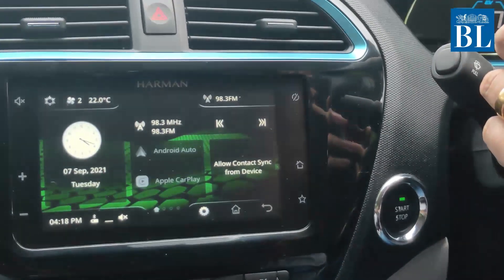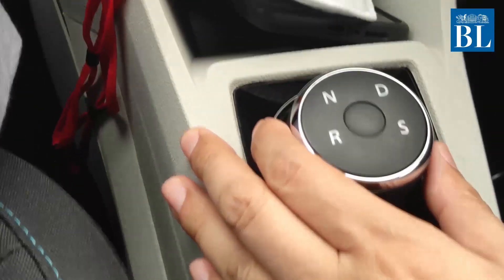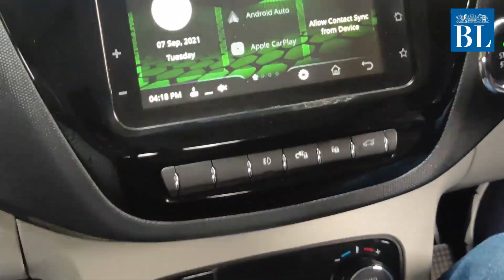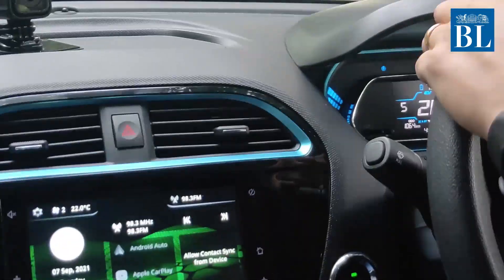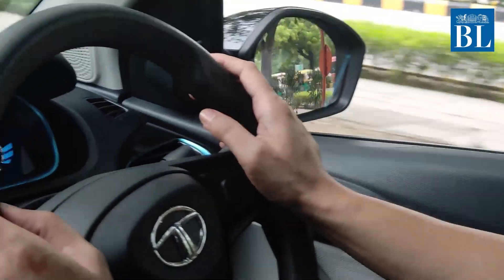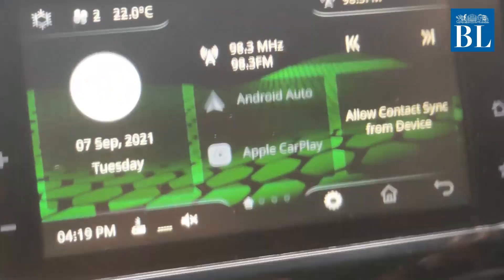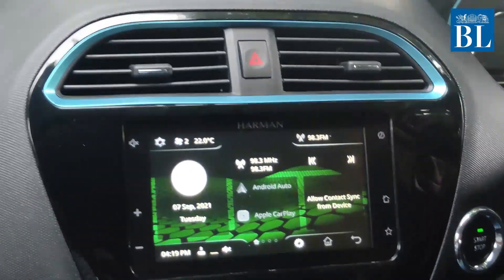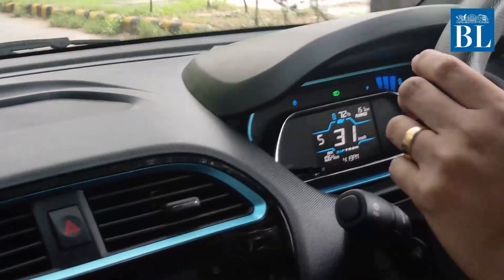BL Drives Tata Tigor EV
S Ronendra Singh tells us what makes the Tata Tigor EV stand out

Credits
Story: S Ronendra Singh
Video: Kamal Narang
Editing: Radhika SR